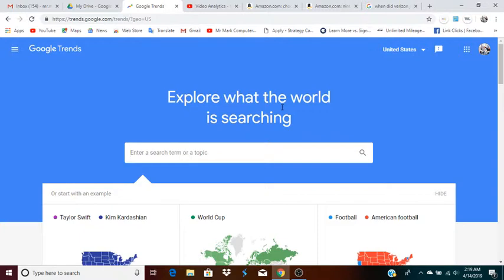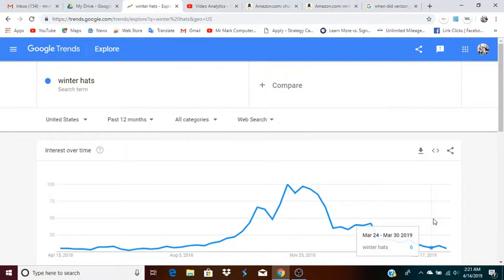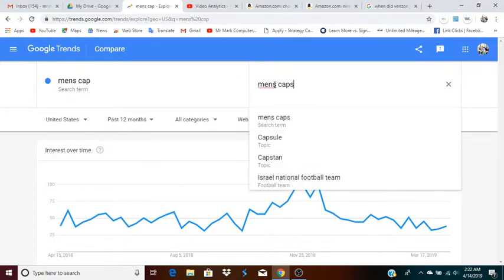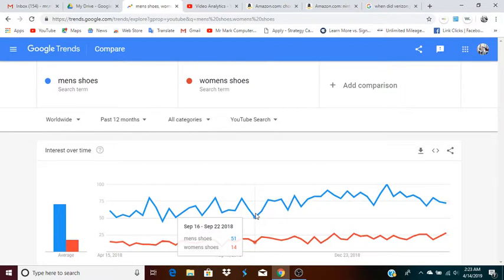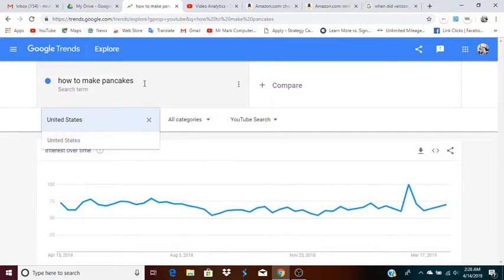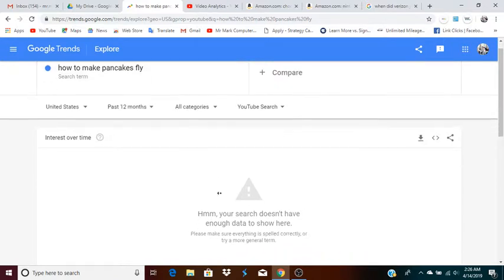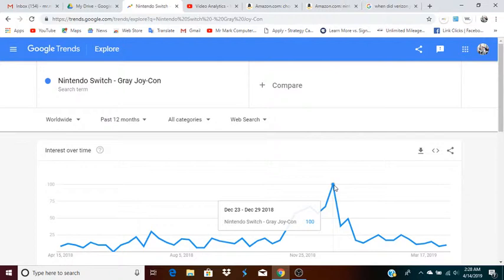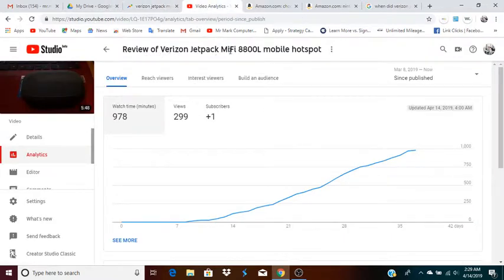Using Google Trends to Get more YouTube Views and Sell Products Online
If you have a YouTube channel or an online store then you should use Google Trends. Google Trends shows us how often something is being searched for on Google and YouTube throughout the year. You can enter exact names, phrases, people, etc. to see how popular they are on Google and YouTube week by week.

In this video I demonstrate how to use this tool to search and analyze the results that it gives you. You can use this to find titles for your videos or ideas for making new ones. You can also use it to determine the best time to list certain products or types of products on your online store.

Mr. Mark
(Submit your email on my website to get notified when I add more videos)

Microphone used to record this video